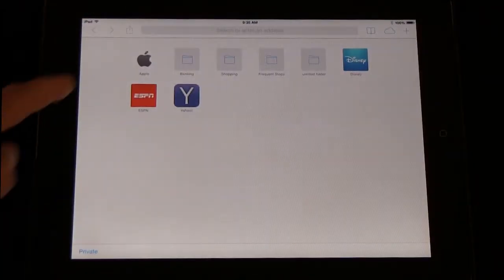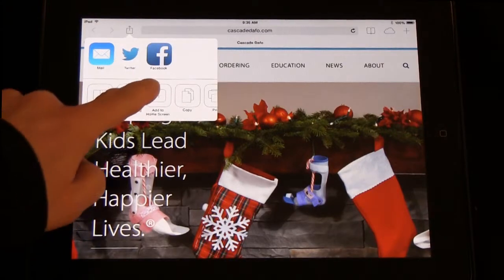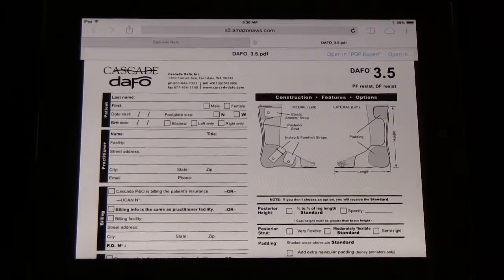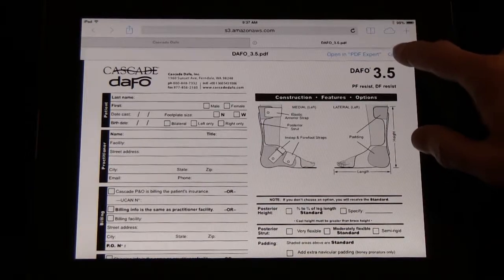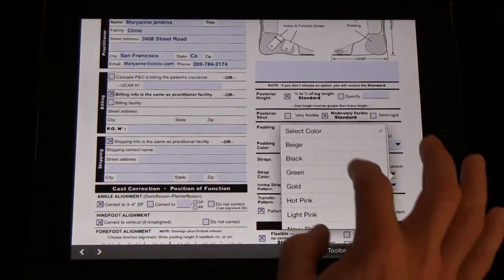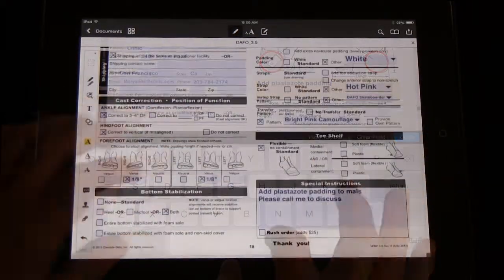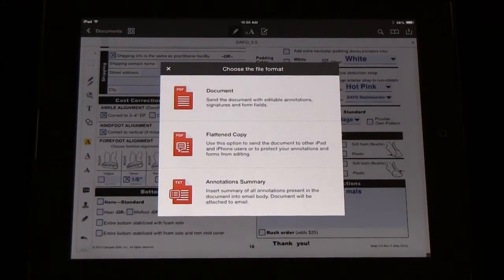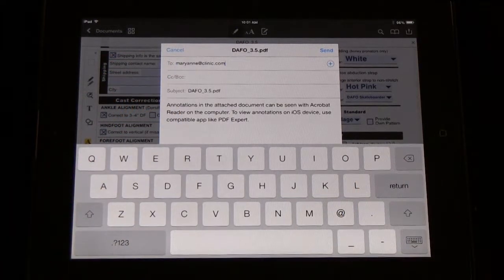How to | Fill out Cascade Dafo order forms using an iPad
This instructional video provides guidance for using an iPad tablet to fill out a Cascade Dafo order form.